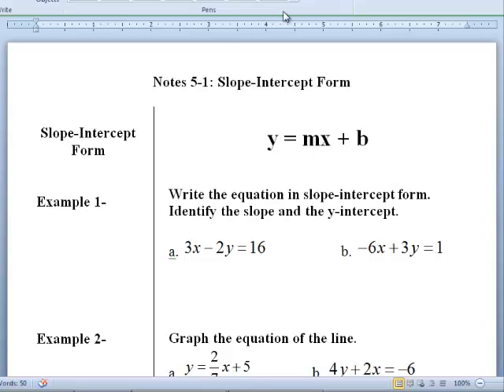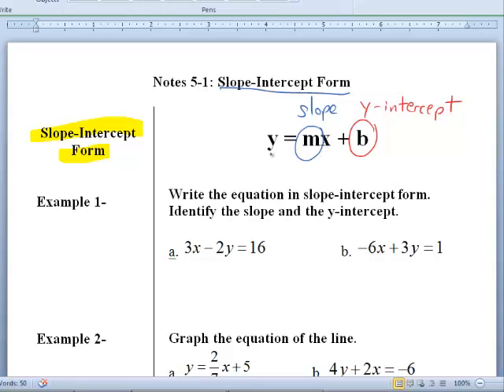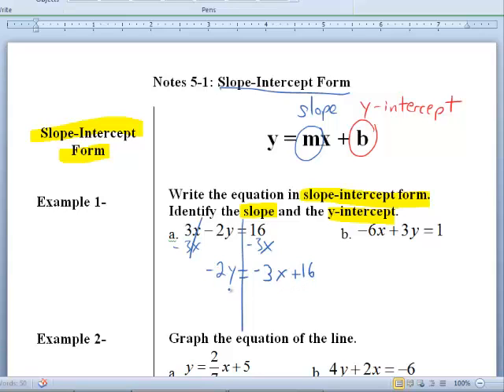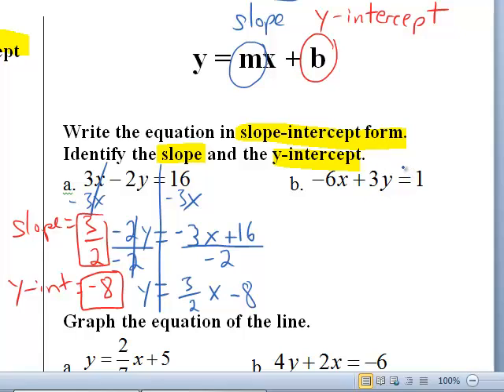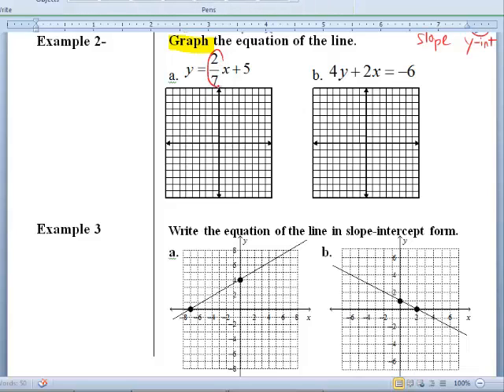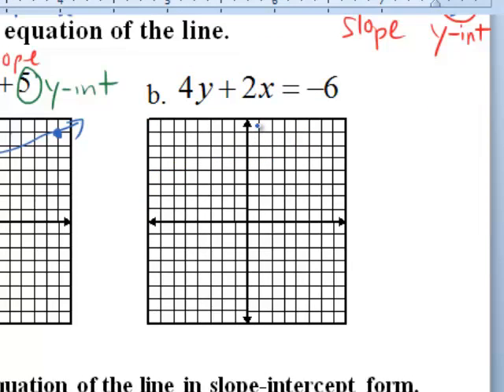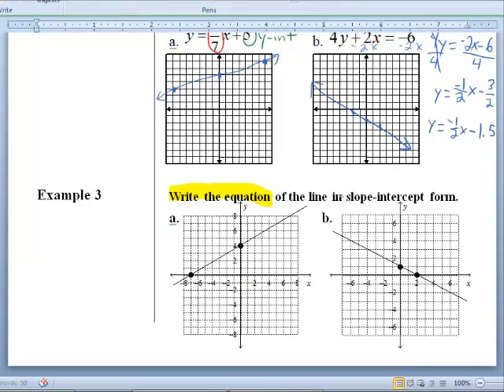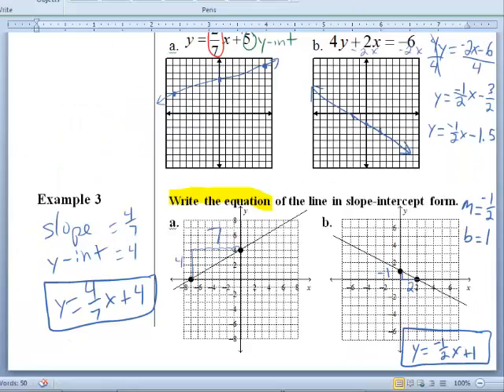Notes 5-1 Slope Intercept Form